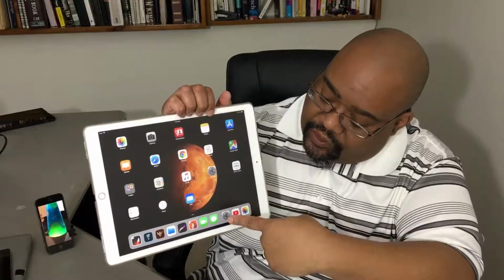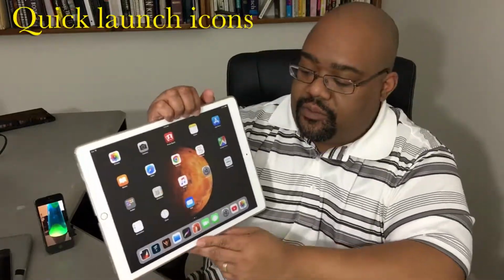Video 003..."Getting iconic."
CFGamble This video shows you what the icons at the bottom of the iPad is.
 I like to call them the Quick launch icons and active icons.